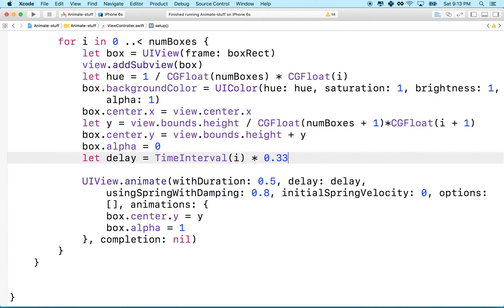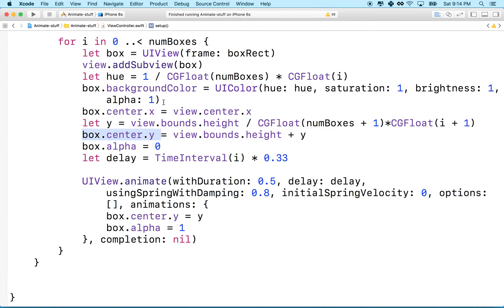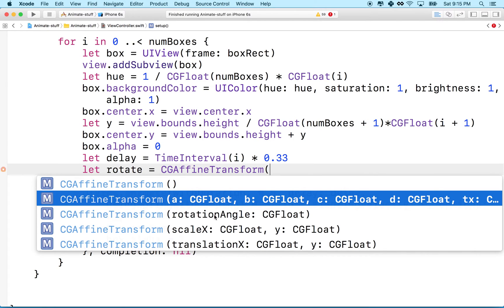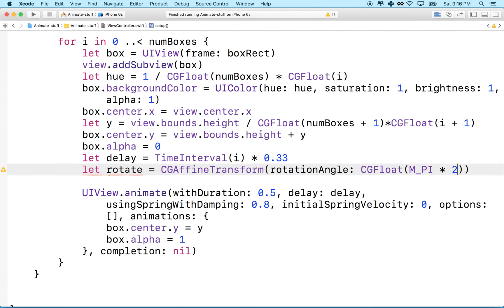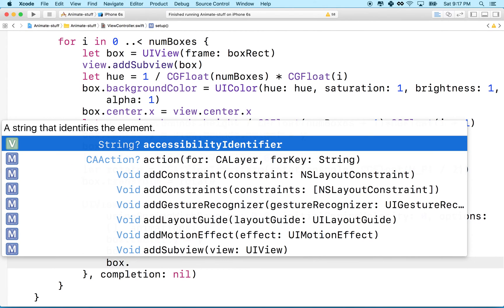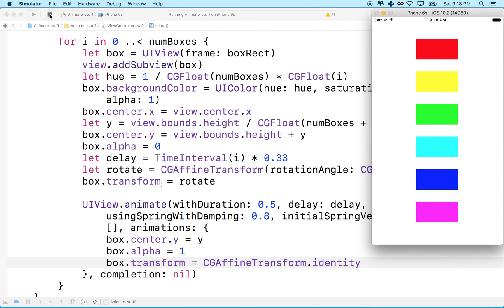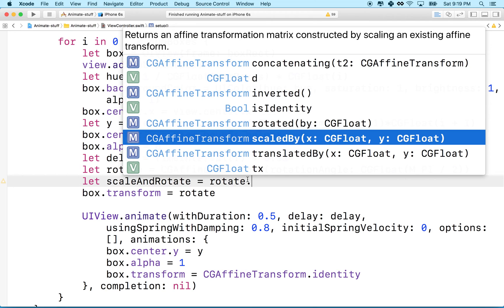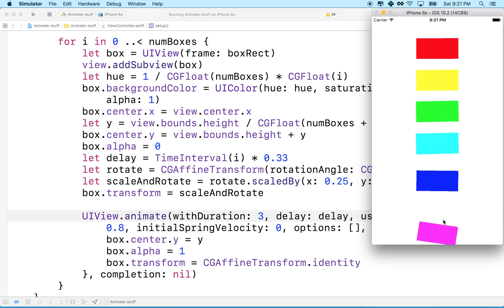03 05 motion uiview animate transform rotate and scale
This video covers using transforms with your animations. Transforms allow you to add rotation and scale to the motion. Take note on Transform Identity as it allows you to reset your transforms.